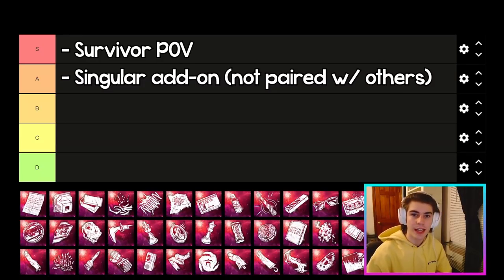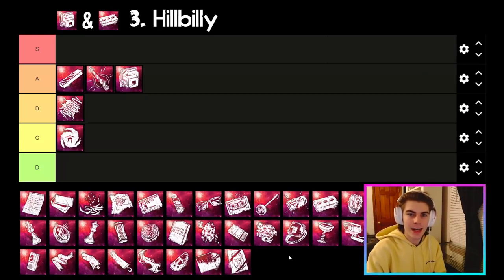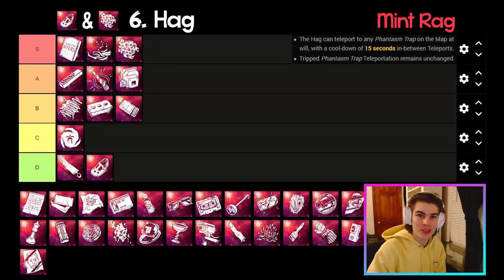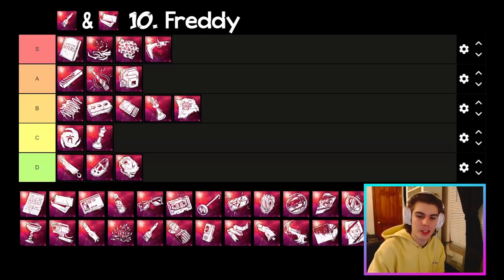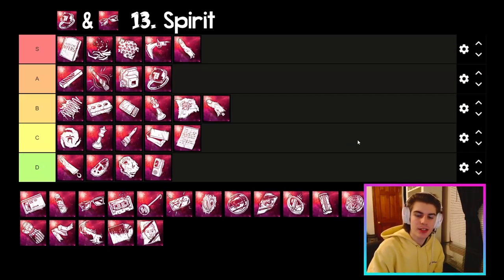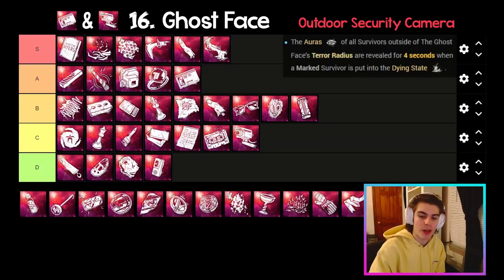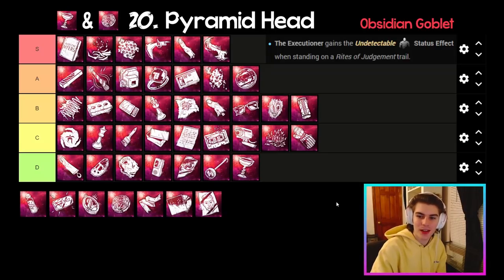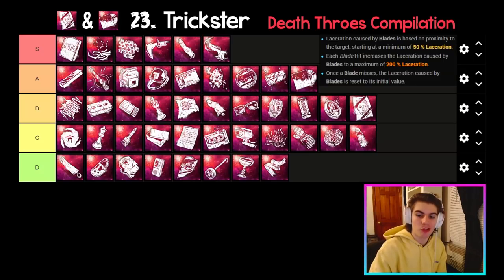DBD Killer Tier List - BEST Iridescent Add-Ons (WITH TRICKSTER) - Dead by Daylight 4.6.0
Hi! In this video, I rank the best iridescent add-ons for every killer (including The Trickster!) from a survivor's POV!

Going in order of release date, I ranked each killer's iridescent add-ons based on how hard they are to play against, and how effective they are for each killer, and assume that an average killer is using these add-ons.

Timestamps for each killer:
0:00 - Intro
0:57 - Trapper
1:46 - Wraith
2:32 - Hillbilly
3:16 - Nurse
4:05 - Myers
4:55 - Hag
6:01 - Doctor
7:00 - Huntress
7:28 - Bubba
8:20 - Freddy
9:06 - Pig
10:03 - Clown
10:38 - Spirit
11:25 - Legion
12:13 - Plague
13:04 - Ghost Face
13:50 - Demogorgon
14:30 - Oni
15:21 - Deathslinger
16:05 - Pyramid Head
16:47 - Blight
17:22 - Twins
18:07 - Trickster
19:18 - Outro